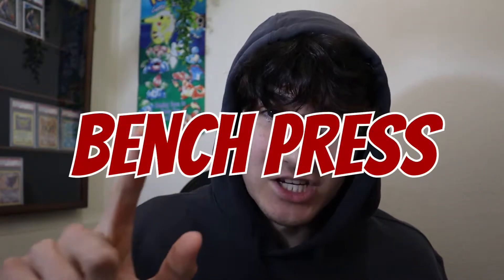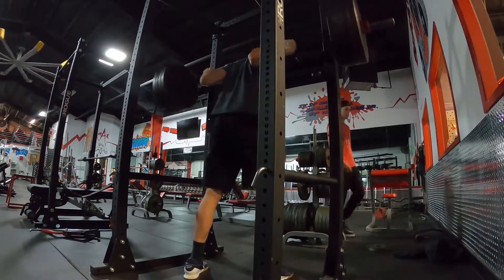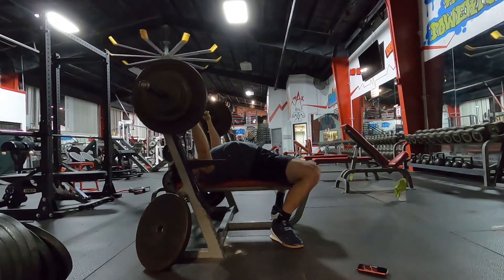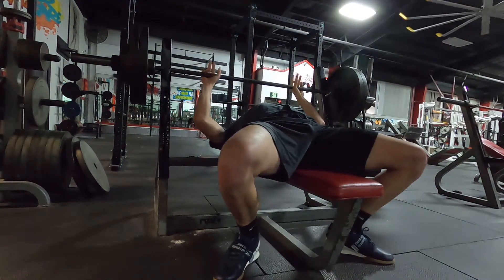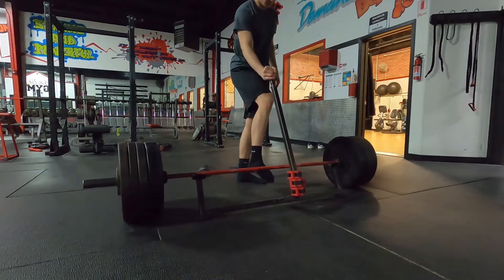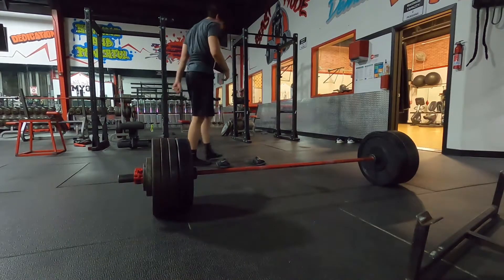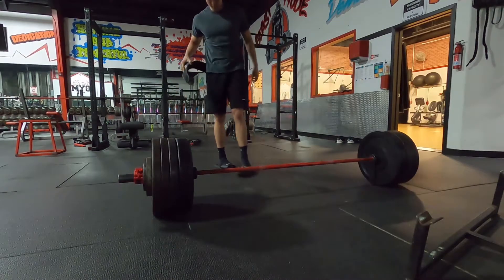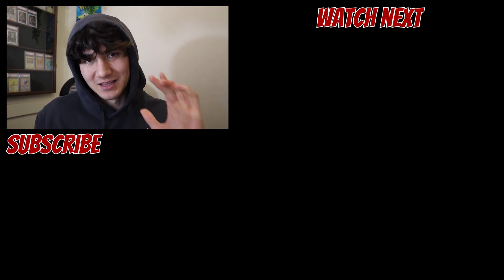Maxing After PH3 Program (13 Week Results)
Today I'm going to be maxing out on Squat, Bench Press, and Deadlift. 13 weeks ago I maxed and got a questionable 405 on Backsquat, 230 Bench, and 405 Deadlift. I hopped on Layne Norton's PH3 program and here is how it went.